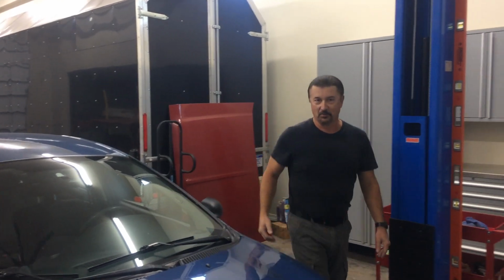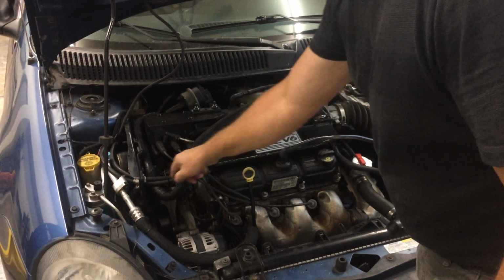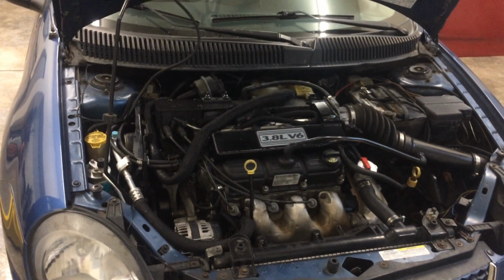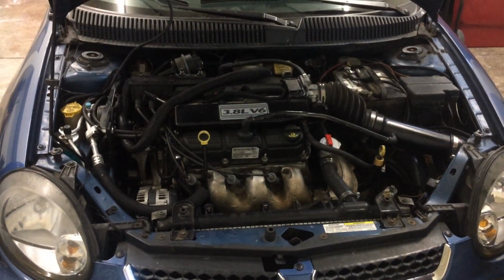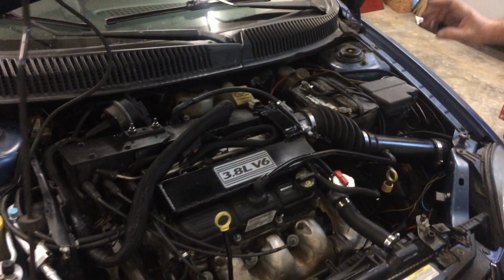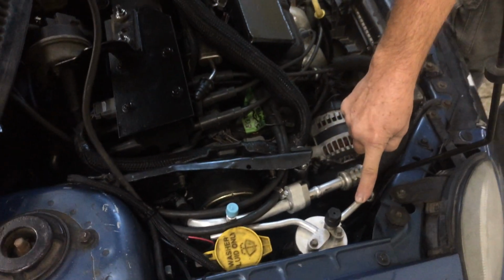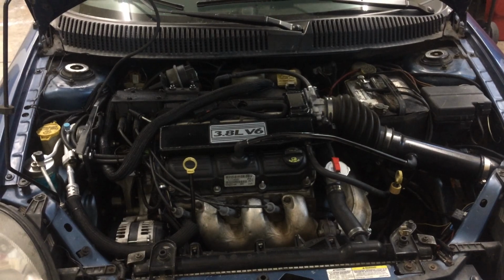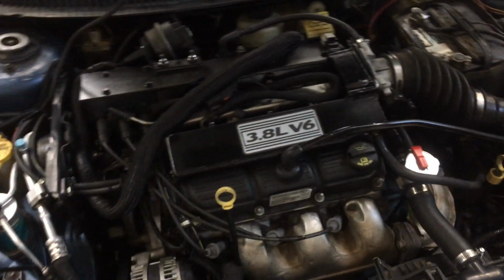Dodge Neon 3.8L V6 Project Introduction (top side)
3.8L V6 Dodge Neon Project Introduction (topside)